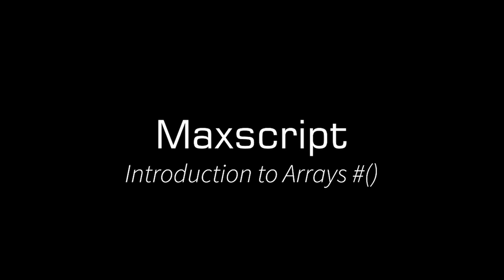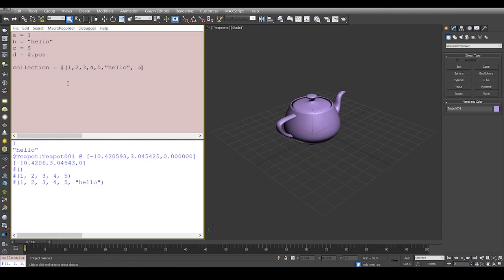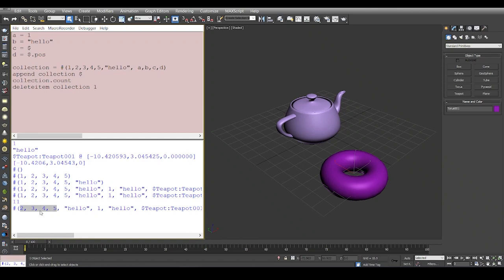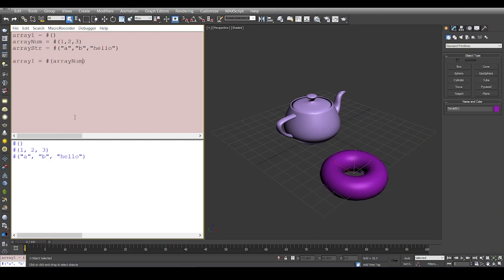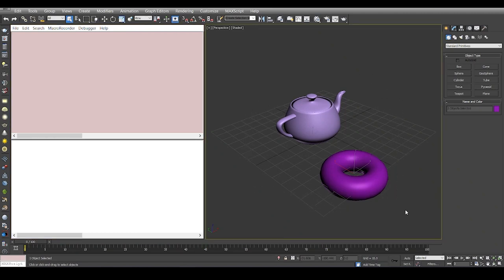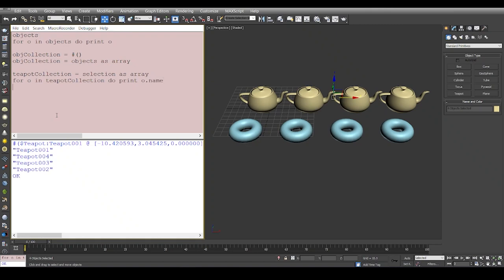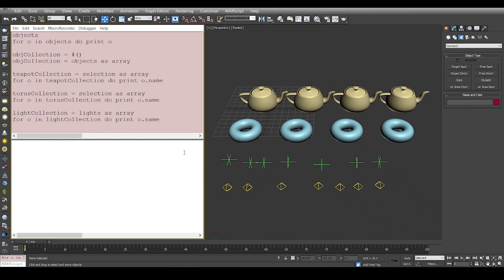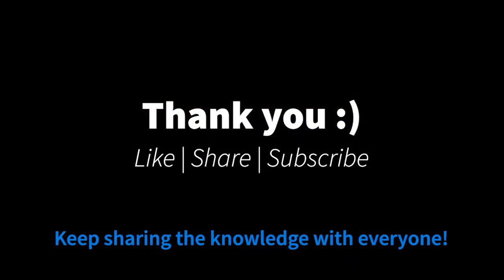Maxscript : Arrays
In this video, we will look at how simply we can create a collection or a list. In programming we have a similar term called Array and maxscript also uses the same. Arrays are collections of various objects so that we can store data and access them whenever required.